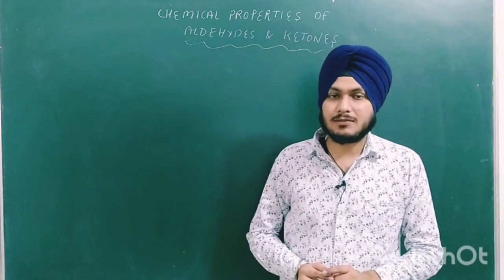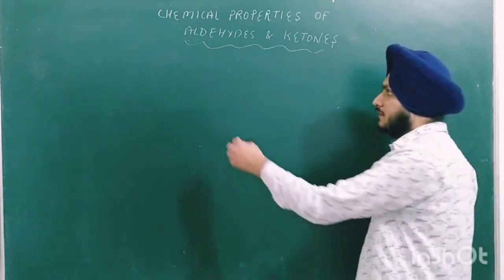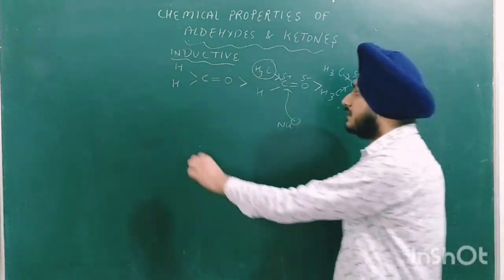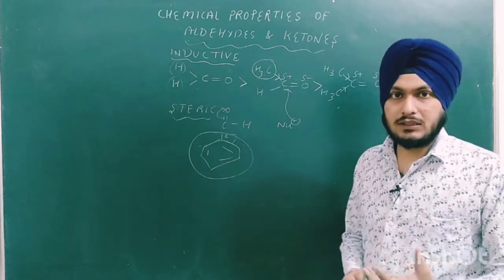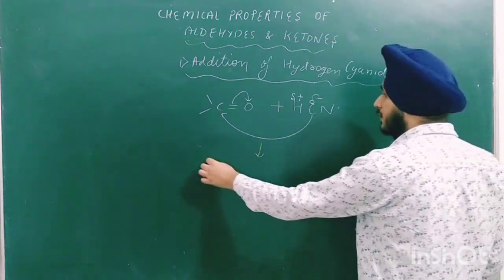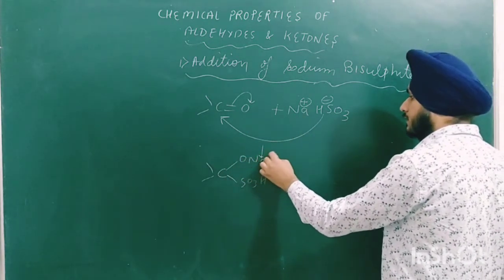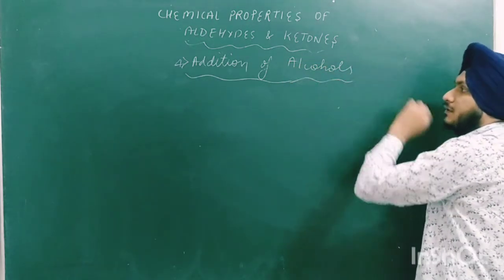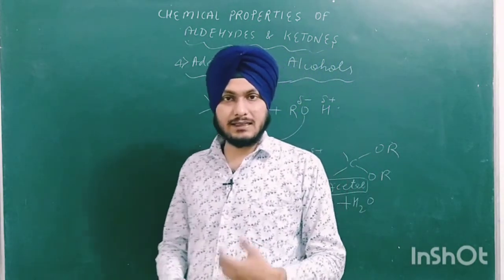CLASS 12th-NUCLEOPHILIC ADDITION REACTIONS OF ALDEHYDE AND KETONES(Lec-2)